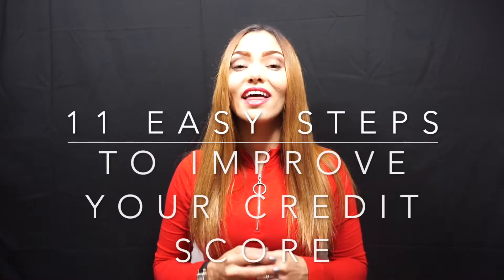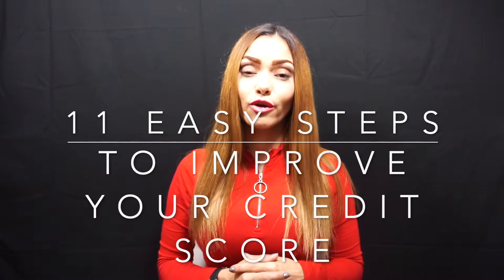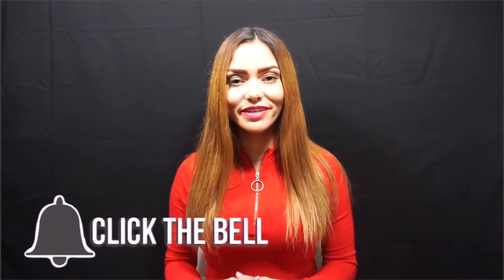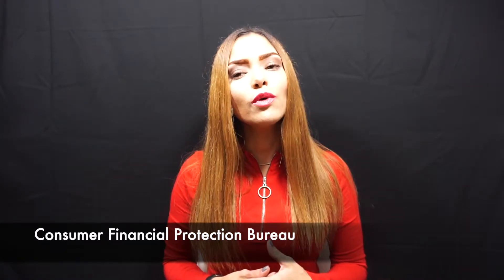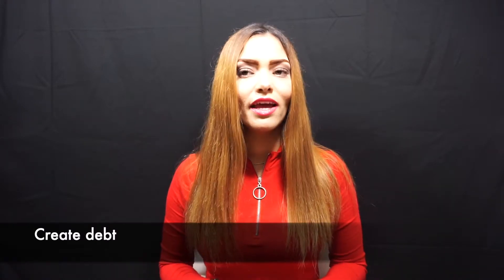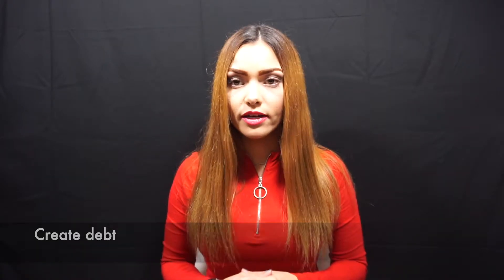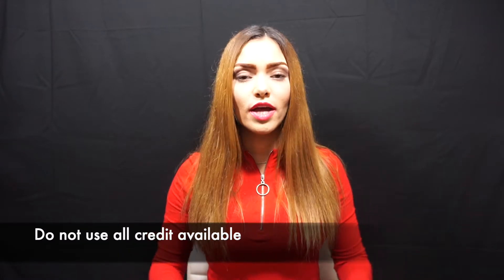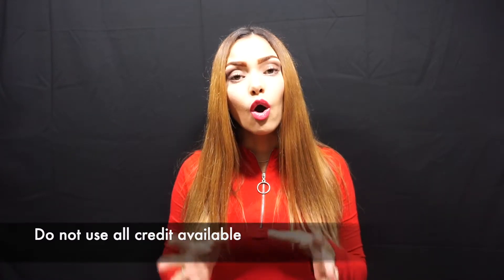How to increase your credit score in 11 easy ways in 2020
Want to fix your credit but don't know where to start?

You can hire and pay a credit repair company or professional to do it for your or you can do it yourself by using the 11 easy steps discussed in this videos